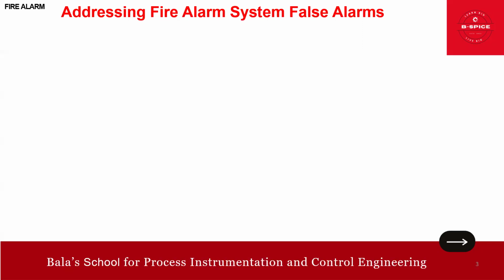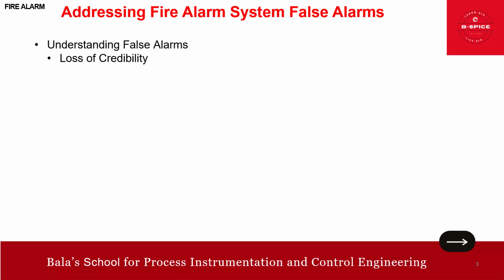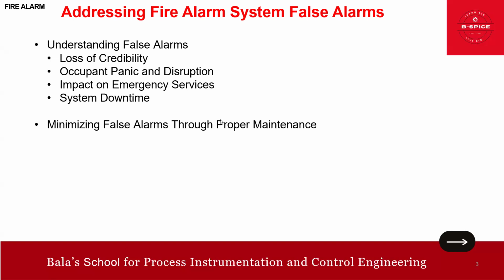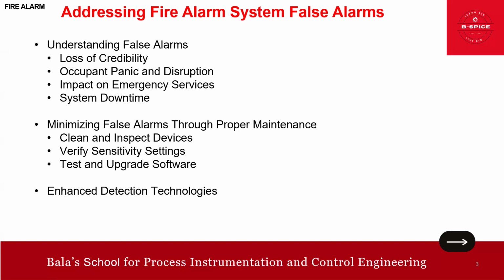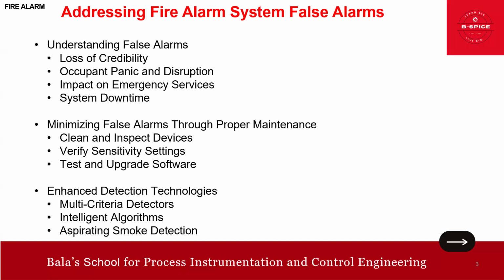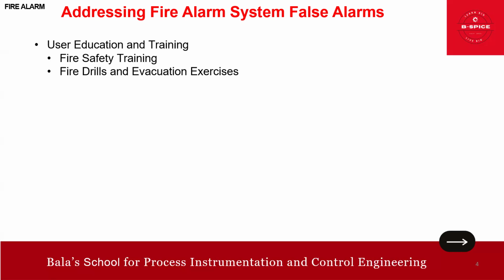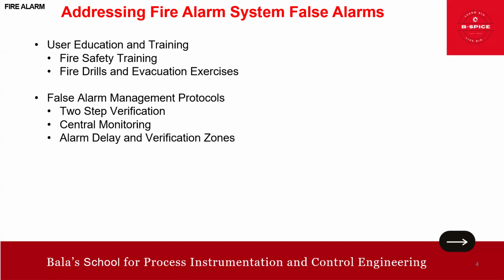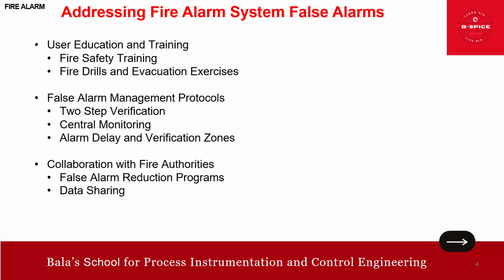FIRE ALARM SYSTEM - DESIGN (PART-7)